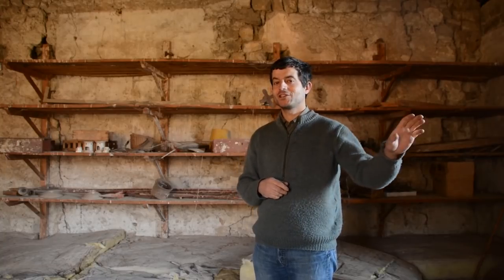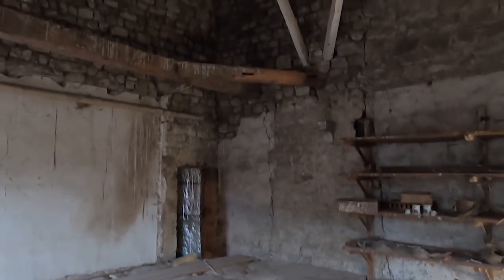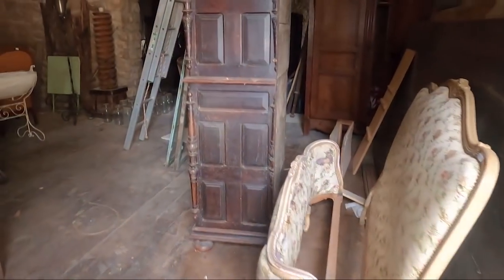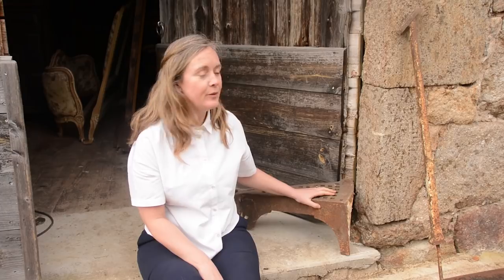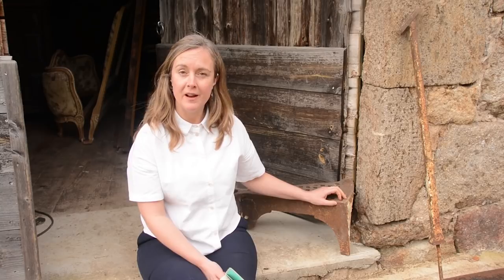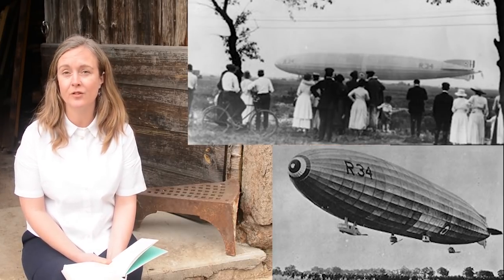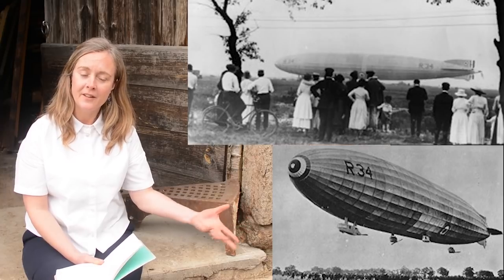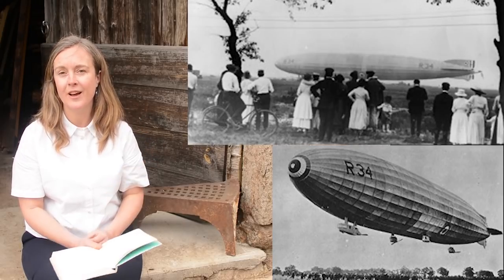Silk Weaving and Airships in the Chateau's Giant Room: Chateau Tour 3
In today's tour we'll be showing you the enormous room on the top floor of the chateau. Through careful investigation we think we've identified what this strange space was used for in the 18th and 19th centuries, and we've got wonderful, grand plans for its future.

With thanks to the Pennoyer Centre at Pulham St Mary for photos and historical accounts

Thanks also to my dad John Dean for all of his investigative work about this room and its silk weaving past, and for tracking down the amazing airship footage below. Thanks as always to Ignat Dolomonov for helping with the filming!

For truly amazing film footage of the R34 landing at Pulham on 13 July 1919 after its transatlantic crossing, watch this

For the landing of another historic airship at Pulham in 1926, with villagers running to catch the ropes, watch this

And for the dismantling of the hangars at Pulham St Mary in 1927 (who knows but our staircase could have been inside) there's this footage

Background to the 10 Minute Chateau Tours:

Alongside our regular episodes we will be bringing you a series of bitesize introductions to the more than 60 rooms, ten buildings and 130 acre estate of Chateau de Rosieres. We'll take you on a journey through the château’s 800 year history, including the lives of the people who lived here. Woven into the fabric of the château are stories of love, war, murder, jealousy, adventure, survival and even canabilism, and we're always unearthing new finds. We’ll also introduce you to our ambitious plans for renovating Rosières and returning it to a living, working estate and family home.

Our normal videos will continue alongside this series so don’t worry if you’re missing our amazing jokes (!) and exceptional DIY skills (!!)

A little note of vague seriousness...
We really enjoy making these vlogs, but we don't do it only for pleasure. Returning this massive, medieval château and estate to its former glory, and doing it in an historically sensitive way, will take a lot of money. We have a business plan and we believe that we can make it work, but the recent global situation put a big dent in that. Our entire opening season, which we had worked so hard to set up, was wiped out. We therefore hope that we can replace some of this income with revenue from our YouTube vlogs. Each video takes between 15-40 hours to film and edit (mostly due to Amy’s fatal combination of perfectionism and a lack of technical skill) which obviously takes time away from other work. We therefore need it to become a reasonable source of income if we are to justify continuing with it. So IF you enjoy our videos and IF you have the means, we would be really grateful for a small donation to help us continue.

We’re taking donations through which is the online version of giving somebody a tip (not an actual coffee). You can pay through Paypal or Stripe so it's very secure.

However (and we can’t stress this enough) if a financial contribution would stretch you and your family in ANY way, please do not feel that it is necessary. There are many ways in which you can help us - sharing, recommending and commenting on our videos is of immense value, from both a solidarity and a practical perspective, and we welcome absolutely everybody into the Rosières community, regardless of resources.